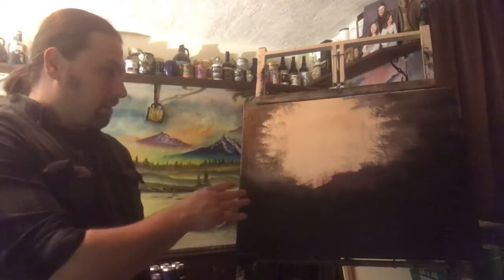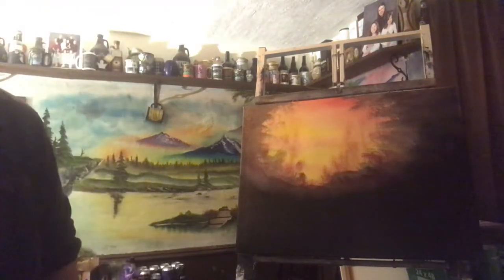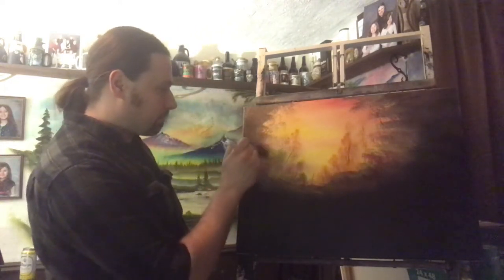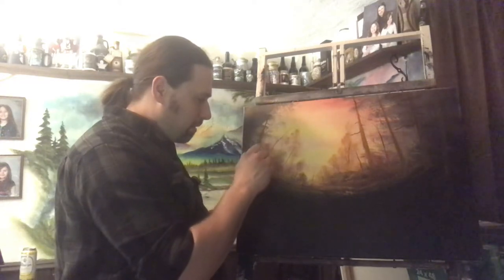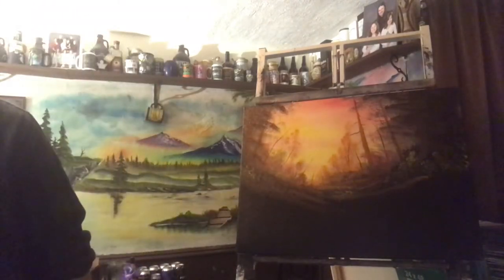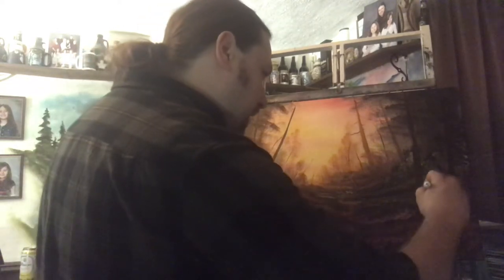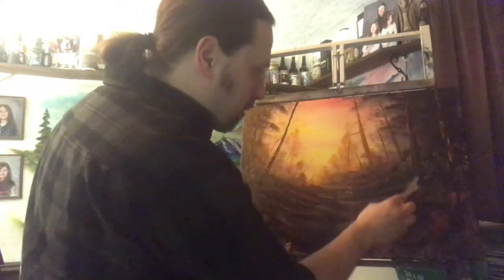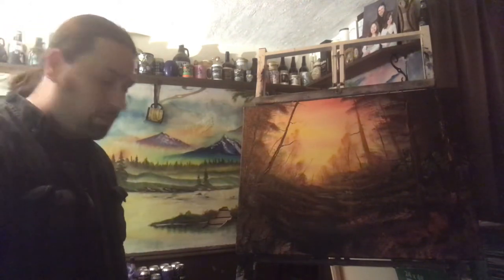Episode #25 Bob Ross Style Tutorial - Painting with PABREWNEWS